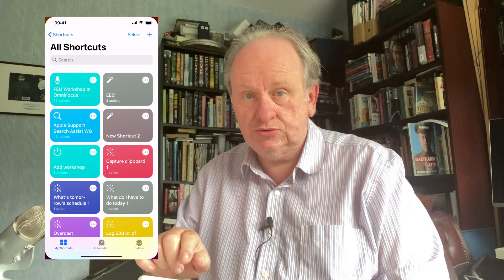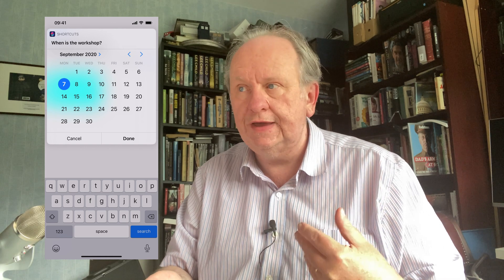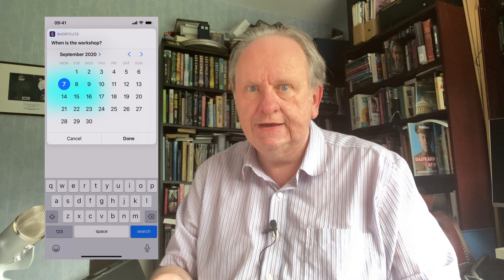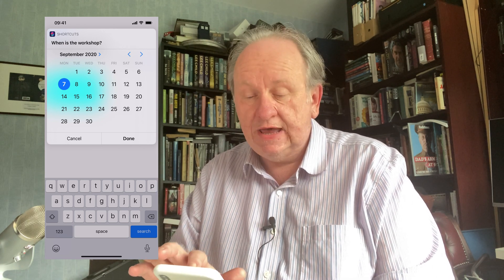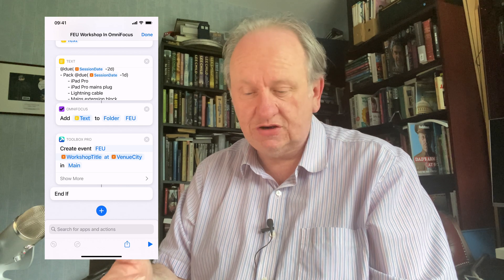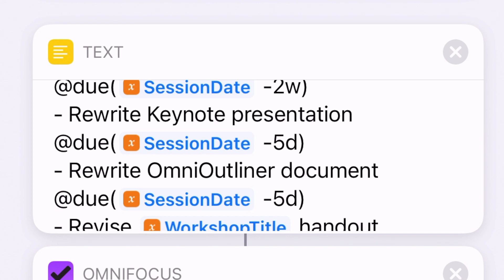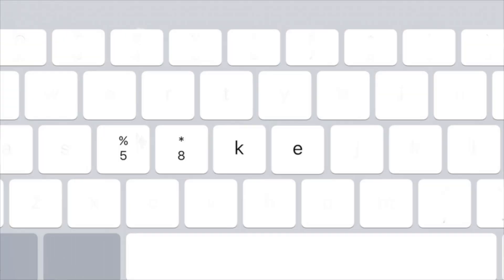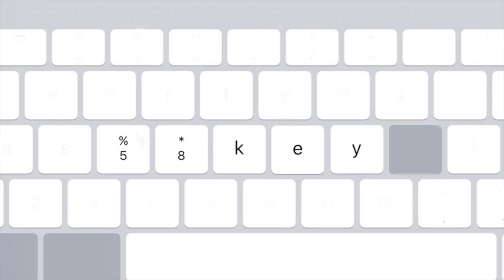By request - how to make that OmniFocus Shortcut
In the two-part OmniFocus specials of 58keys, there was a shortcut where tapping one button filled out about 20 To Do tasks with all the right dates, and added items to my calendar. Because you've asked for it – thank you, I love that you do – here's how that is done. And of course how you can adapt it to work for you.

Shortcuts: pre-installed on iOS 13, 14 and later, otherwise free
TaskPaper: you don't need the TaskPaper app, we're using its format which OmniFocus supports. However, if you want to try out the app itself, you can get it either